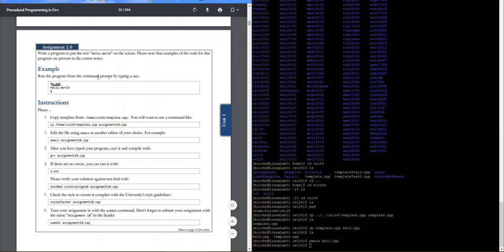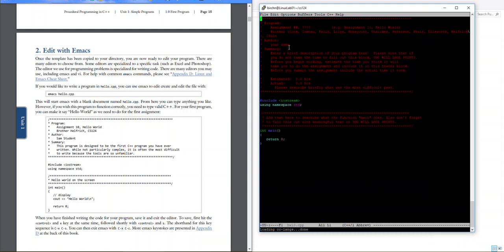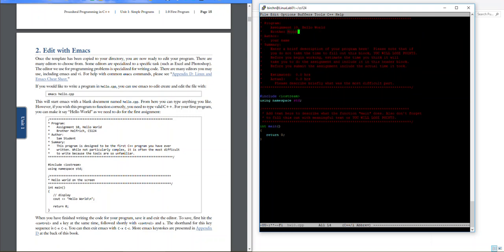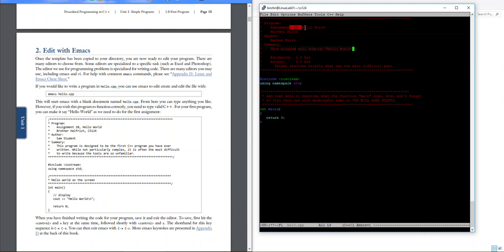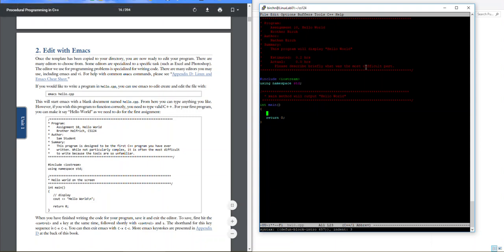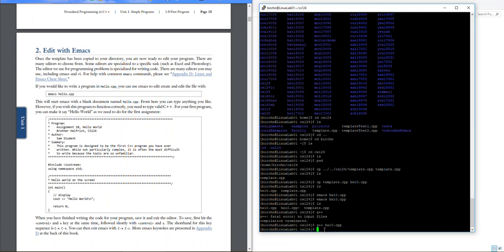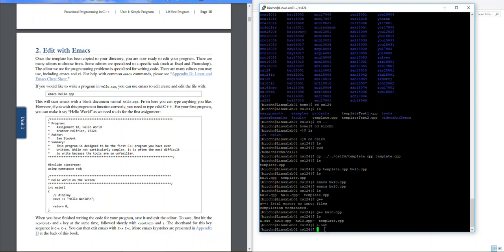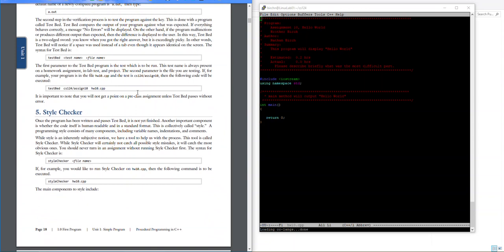CS 124 Assignment 1.0 Introduction